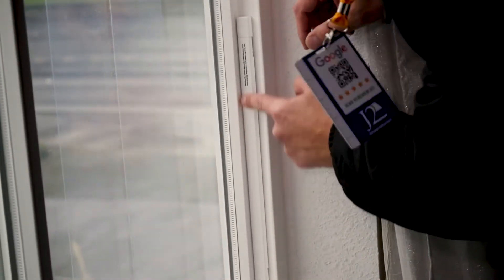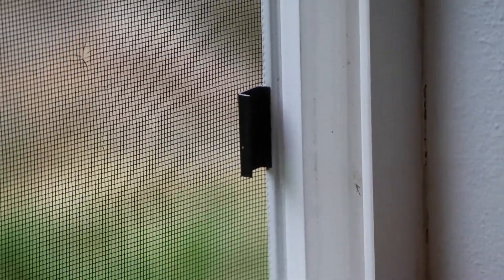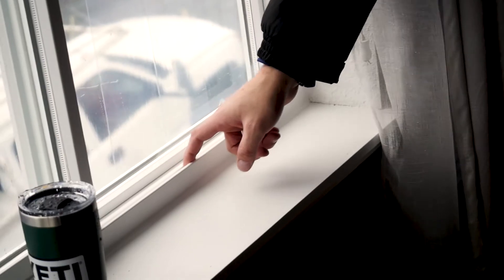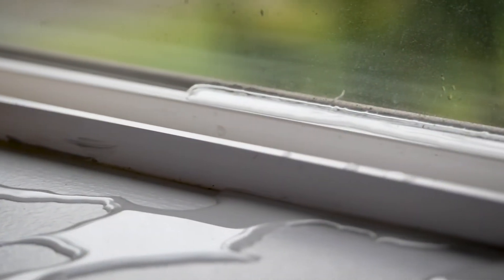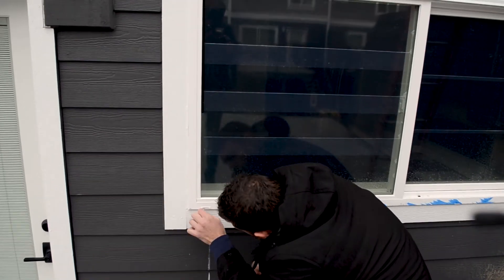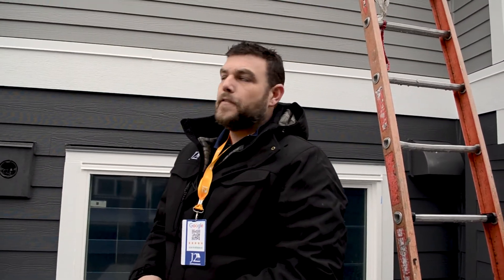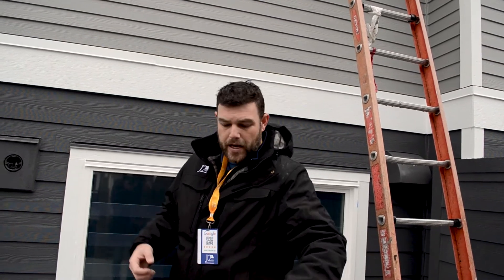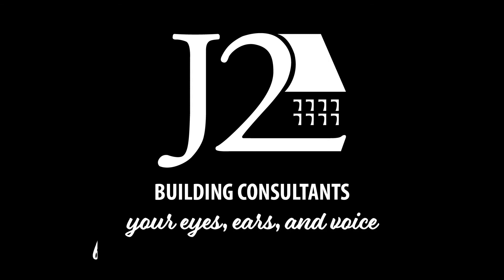How to Maintain Window Weeps and Trickle Vents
Most condominium homeowners associations require the homeowner to maintain the windows on their unit. That means cleaning the interior and exterior of the window, clearing out the window weeps, and using trickle vents to regulate moisture inside the unit. It's important to regulate moisture in your unit during normal usage like sleeping, showering, or cooking to ensure there is proper airflow and to prevent long-term water damage.

Justin Soderlund, Project Manager with J2 Building Consultants, shows us how to perform window maintenance and cleaning, and explains what you should know about the trickle vents on your vinyl windows.

00:00 ➜ Intro
00:41 ➜ Cleaning the outside of windows
01:58 ➜ Trickle Vents
04:28 ➜ Water Overflow on Window Sill
06:19 ➜ Cleaning Window Weeps